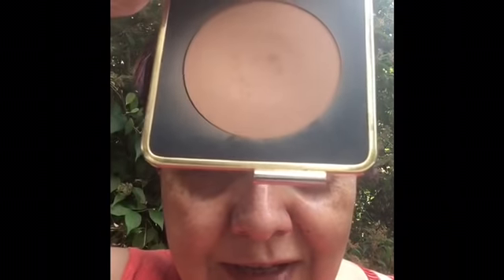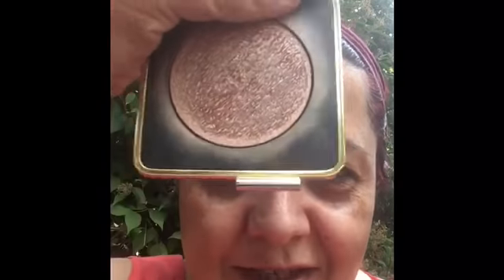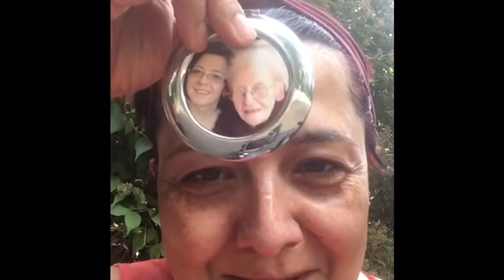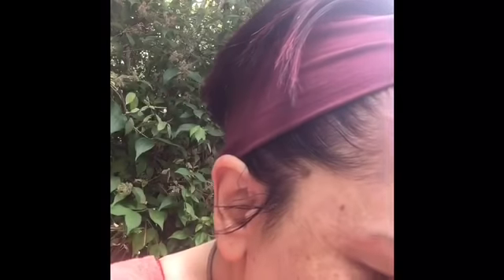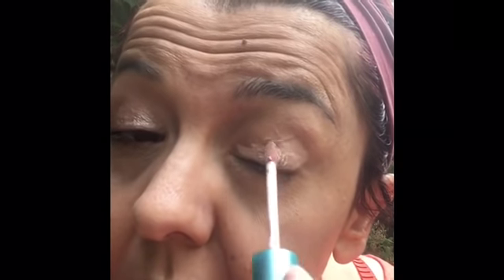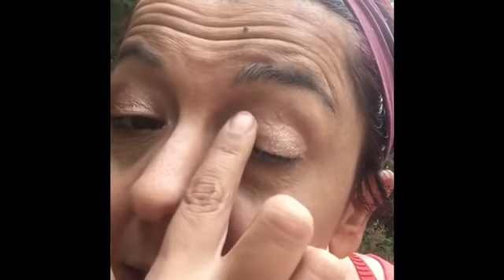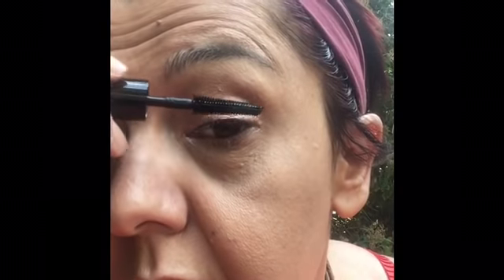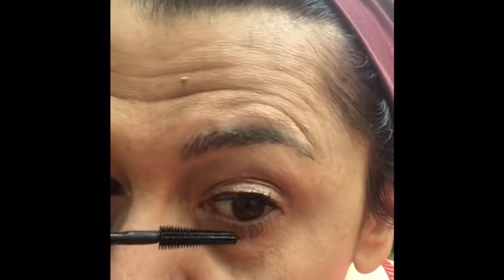What’s in my makeup bag?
Hi all
I had to shoot to the park as Jack was getting inpatient and wanting to venture out on his own so I thought I’d make myself up in the park using just what’s in my makeup bag.
Hope you enjoy it. Some of the items are not available now but I’ve tried to find you something similar

Mia Tui bag

Max factor miracle touch skin smoothing foundation in 070 natural
Estée Lauder Victoria Beckham collection bronzer in Java sun. No longer available but it’s a matte bronzer and  Benefit Hoola is just as good and exactly the same (just not as pretty in your handbag but it comes with its own brush and is a lot less expensive!)

Estée Lauder Victoria Beckham collection highlighter in modern mercury
According to temptalia this is very close to Bobbi Brown pink quartz shimmer brick
(Sorry folks it’s now gone up to £5 since I bought it)

Estée Lauder Victoria Beckham collection crane blush in blonde mink sorry couldn’t find a dupe on google. It’s a teracotta cream blush

Tweezerman tweezers

All Charlotte Tilbury items available at charlottetilbury.com

Charlotte Tilbury airbrush flawless finish powder shade 2
Charlotte Tilbury retoucher shade 3
Charlotte Tilbury mini miracle light wand shade 2

As usual all opinions are my own. None of my videos are sponsored and I don’t receive any commission from any of my videos. I bought all the products with my own money. All this is my way of telling you that I have no vested interest at all in telling you that a product is good or bad.

Please also take account of my skin tone (tanned Eurasian olive undertone) and skin type (combination) when deciding on whether a product is right for you to purchase. This video is intended as a guide only - the decision to purchase is entirely down to you.

Ali x